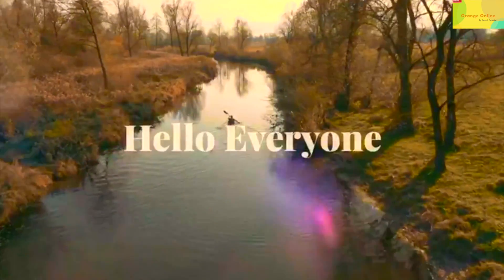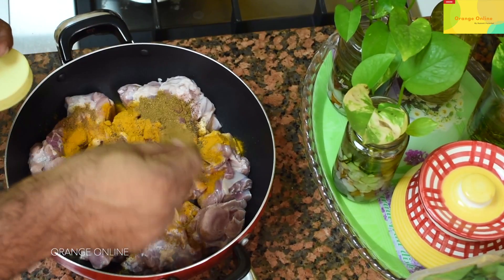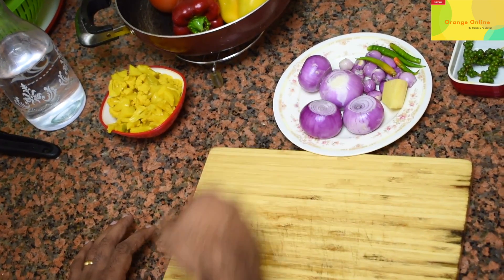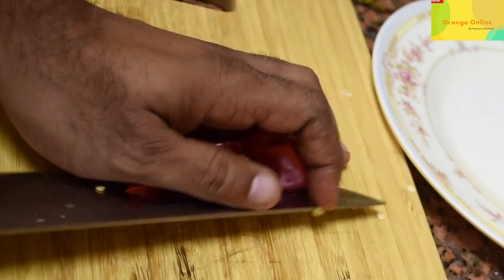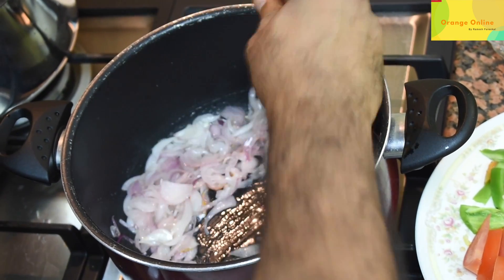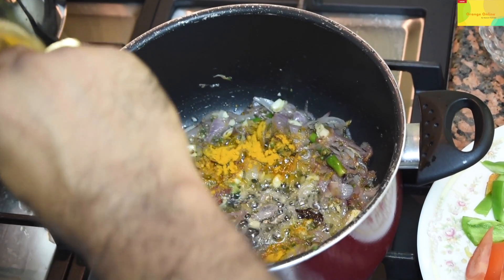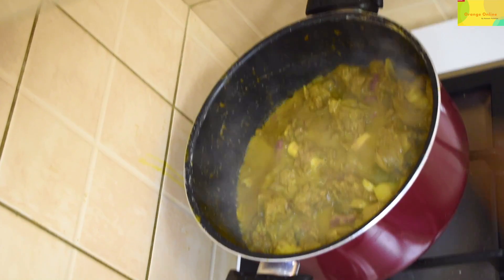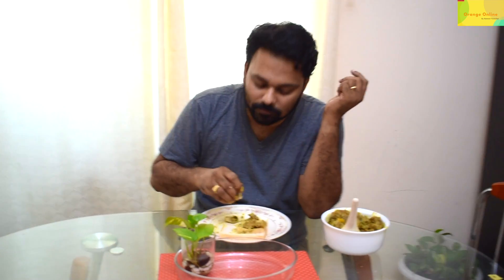ഇനി മട്ടൻ ഇഷ്ടമല്ലെന്ന് ആരും പറയില്ല |കൊതിയൂറും മട്ടൻ മപ്പാസ് |Special Mutton Mappas|Vlog#19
ആട്ടിറച്ചി മപ്പാസ്| Special Mutton Mappas|Vlog#19